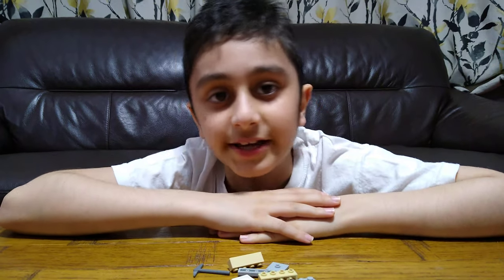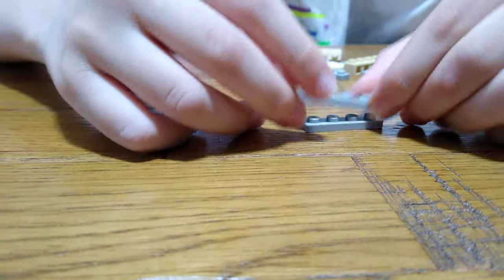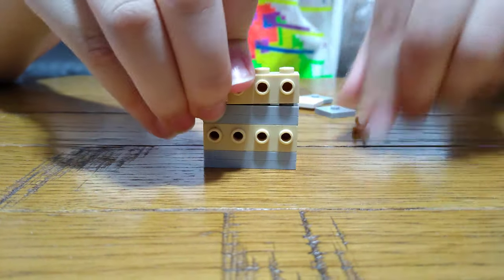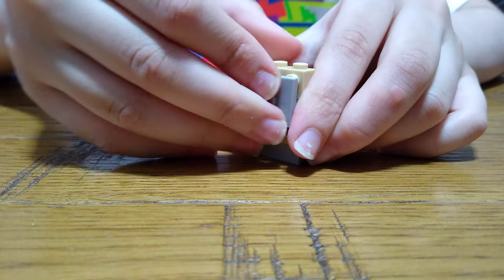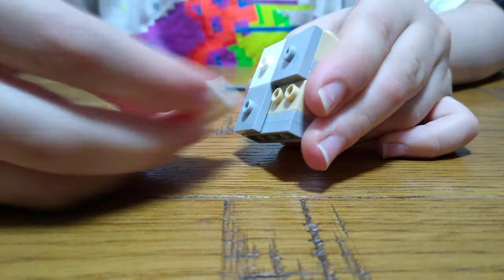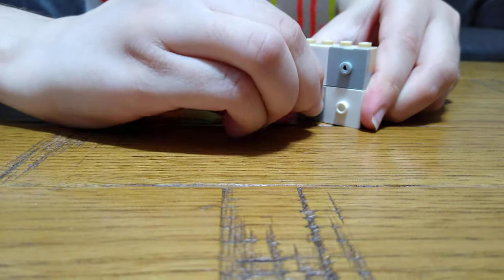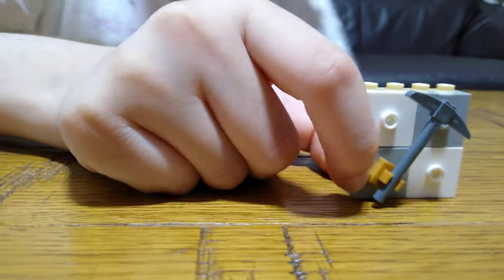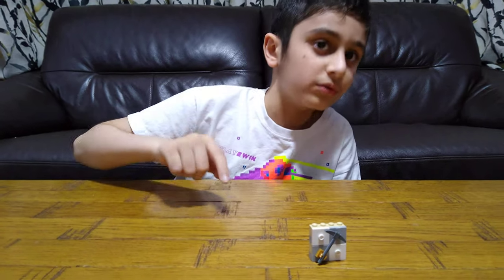Making a Mini Lego Minecraft Item Frame with Pickaxe in 4K UHD video quality